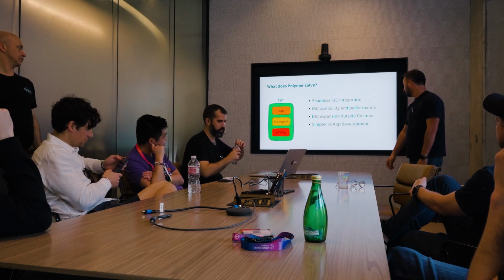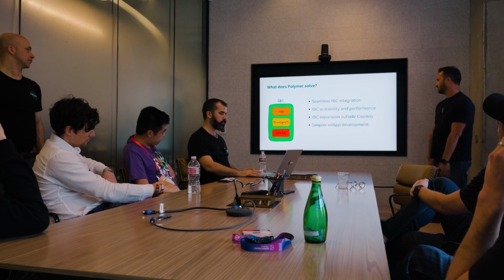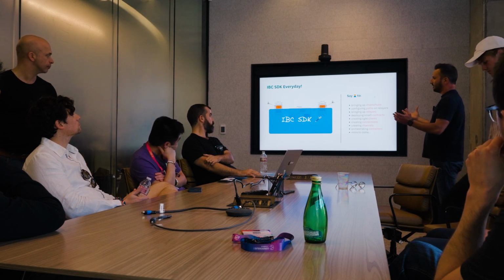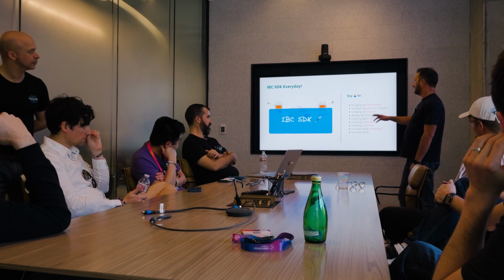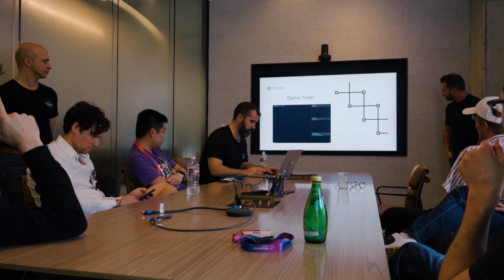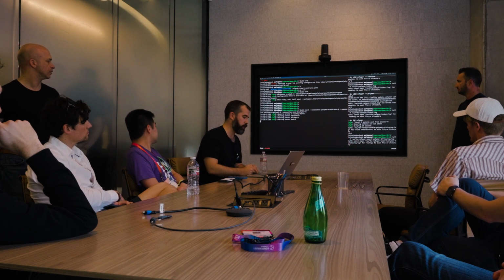Polymer Demo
At the inaugural IBC Summit, Polymer Labs' Nicolas Pernas and Giuseppe Valente showcased Polymer and the impact of the IBC SDK they are building.